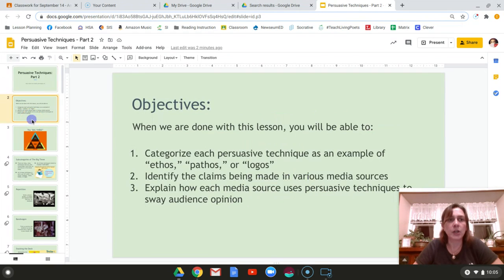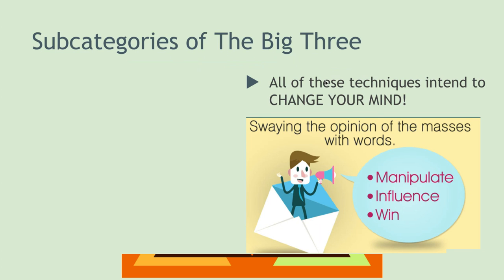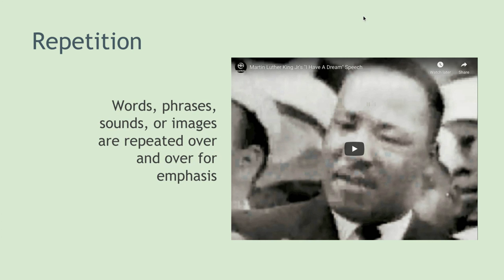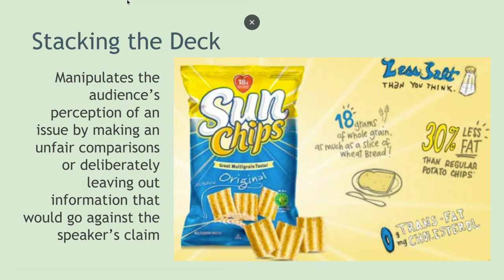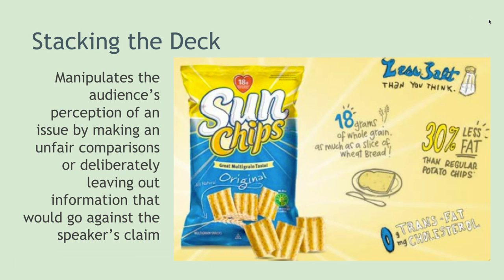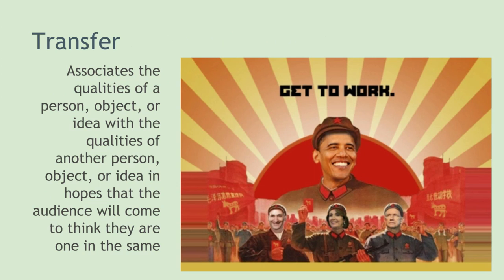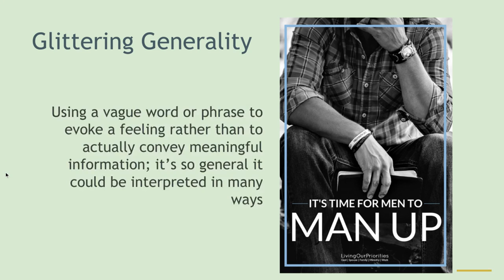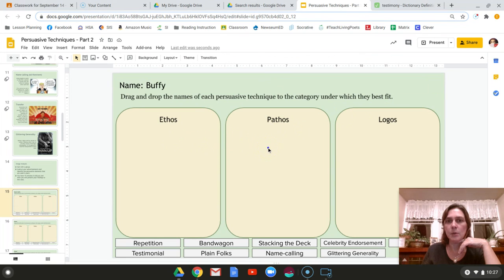Persuasive Techniques Part 2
Tutorial on how to complete today's assignment - learn new persuasive techniques and categorize them.